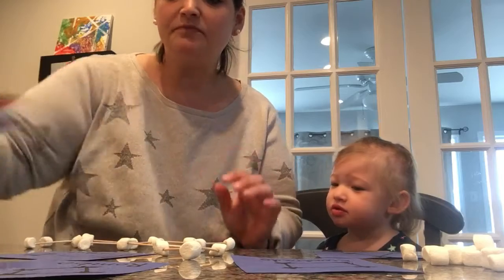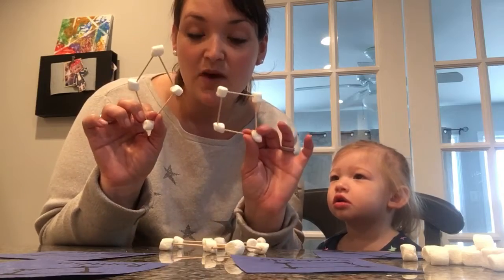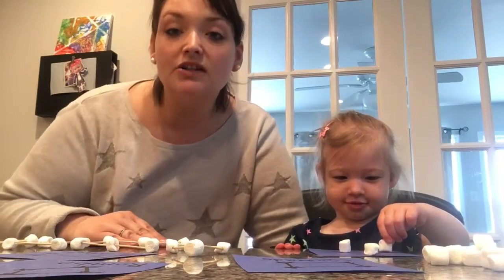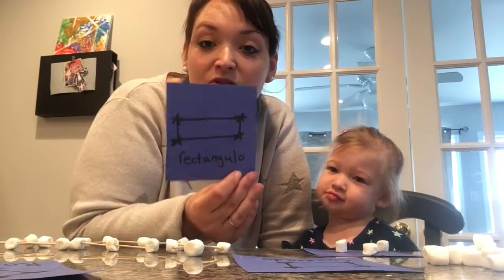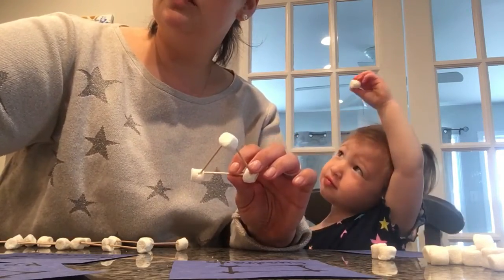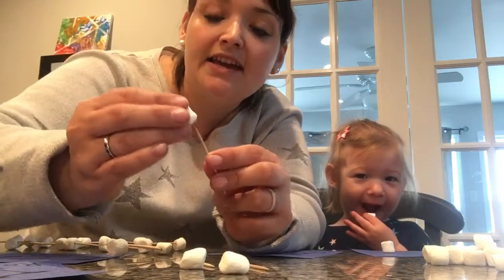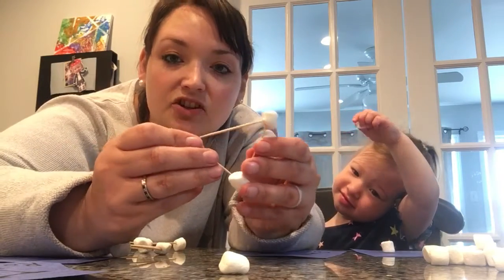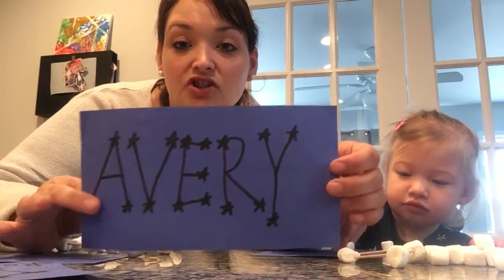Making Shape Consolations and Spanish Review (Cognitive)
Make learning about space and shapes fun by making shape consolations. You can also make name consolations or look at pictures of actual consolations and try to recreate them. 🔸Theme: Space 🔸Goals: Identifies shapes, learns to say a variety of shapes on Spanish. 🔸Materials: toothpicks, mini marshmallows, paper, markers